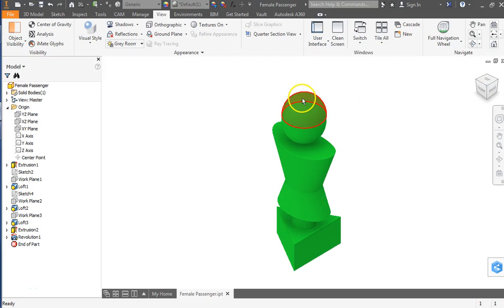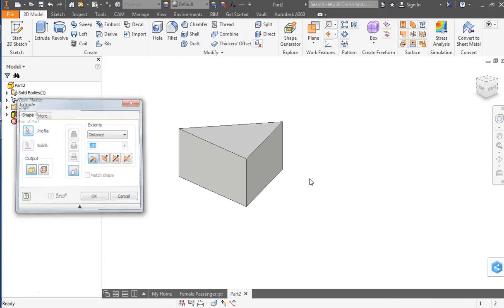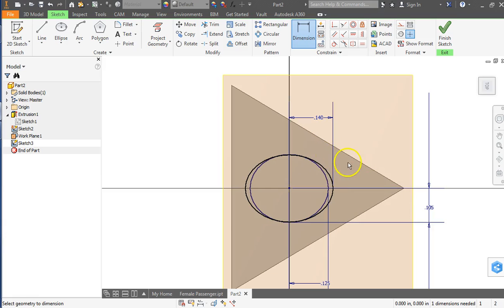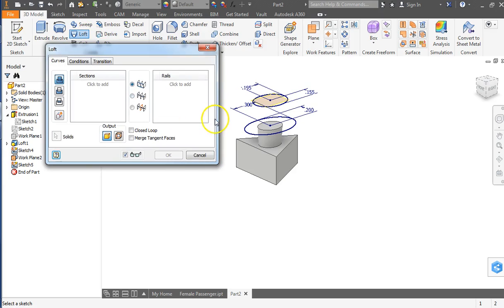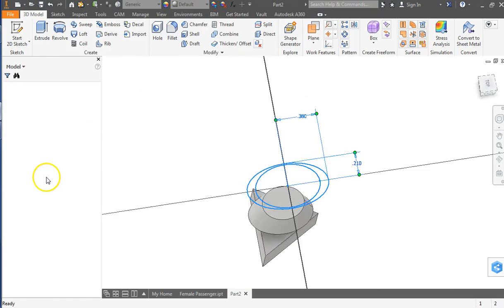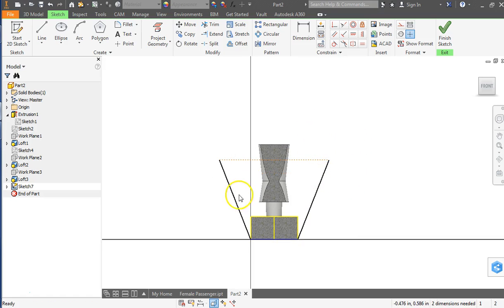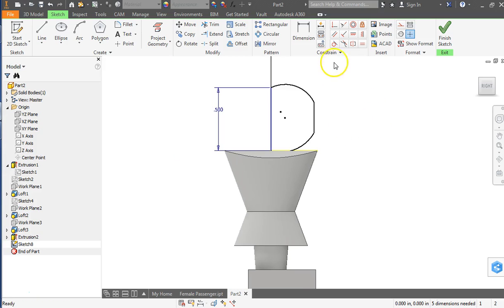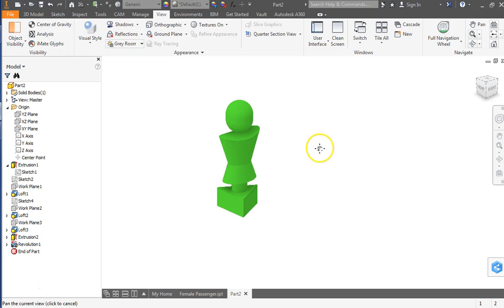Female Passenger Fast